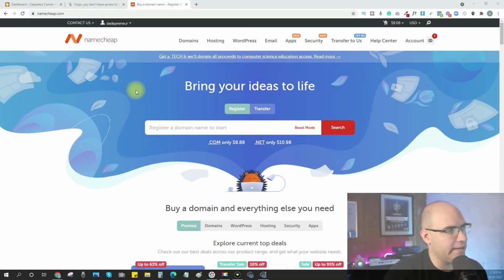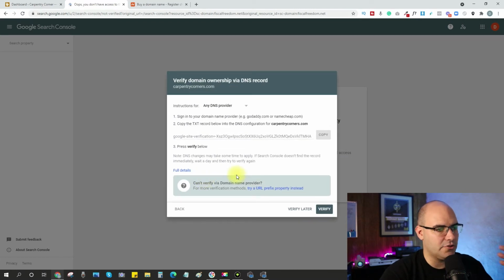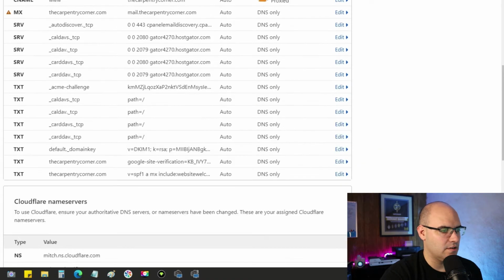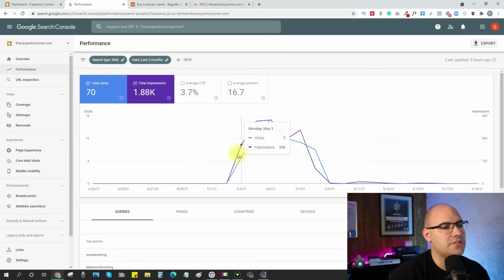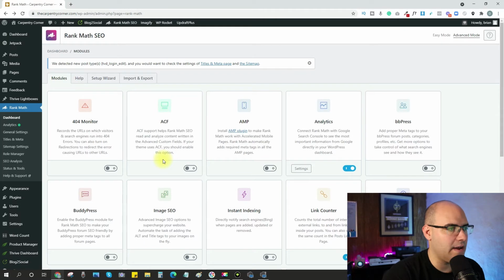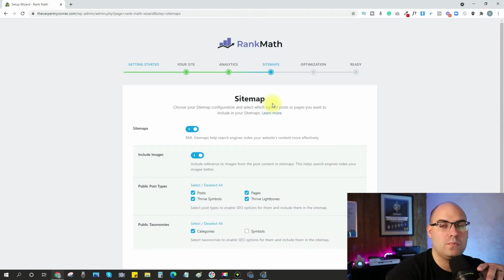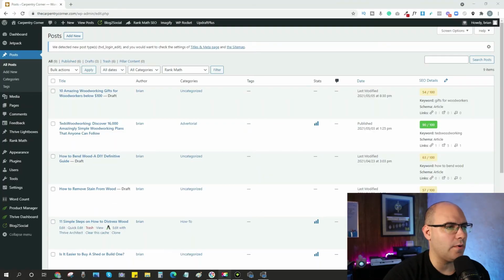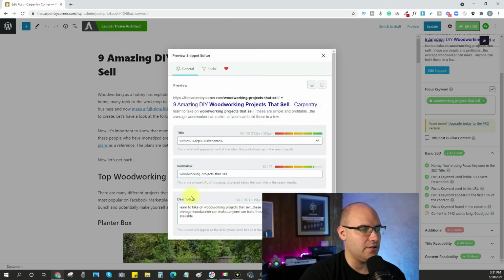How To Use RankMath & Google Search Console - Affiliate Website Masterclass